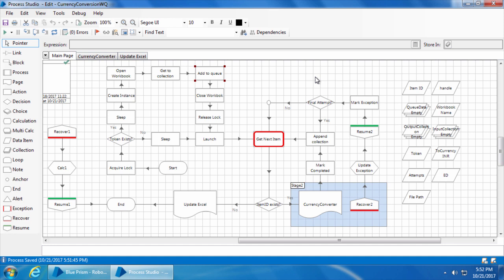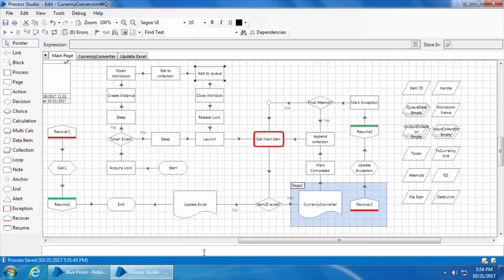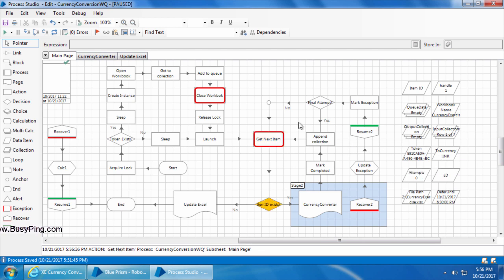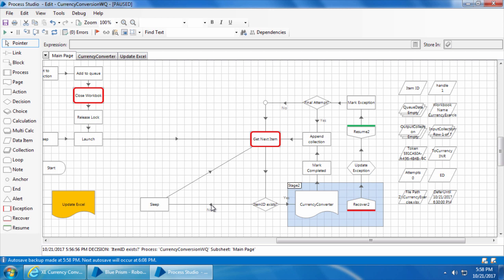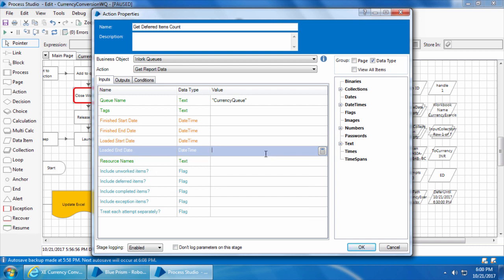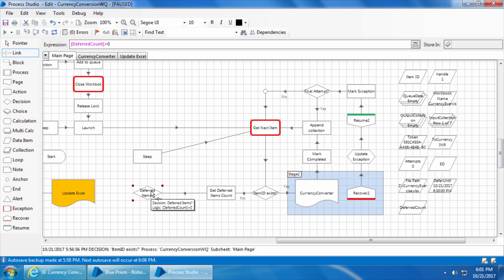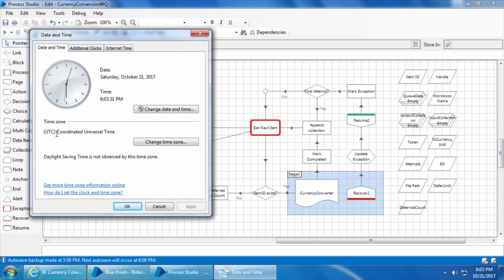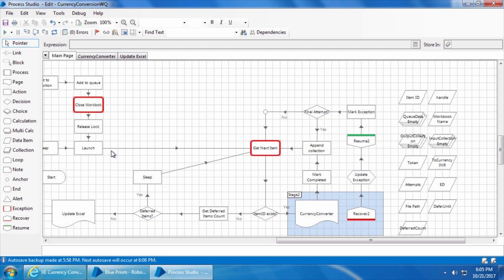Blue Prism Video Tutorial | 037 | Work Queues - Defer Item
In this video we will discuss about deferring items in work queues in detail.